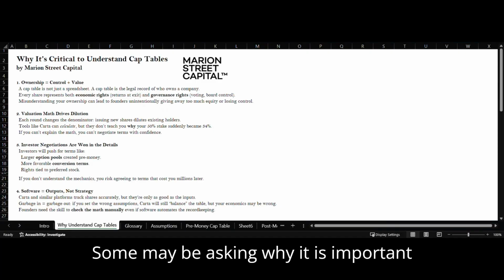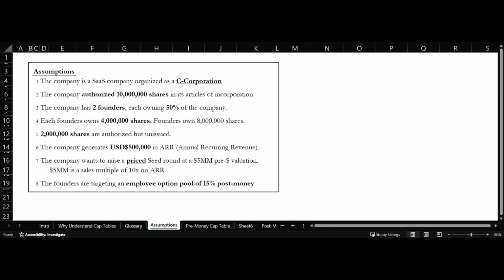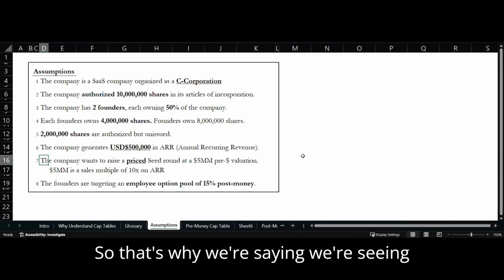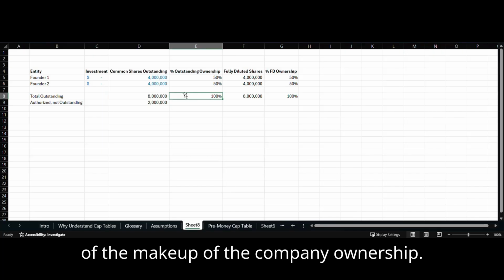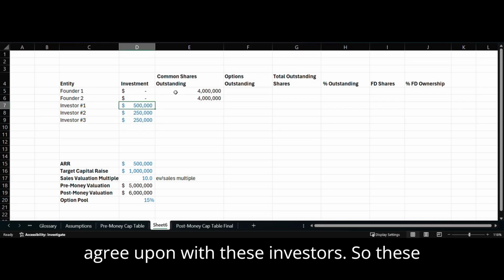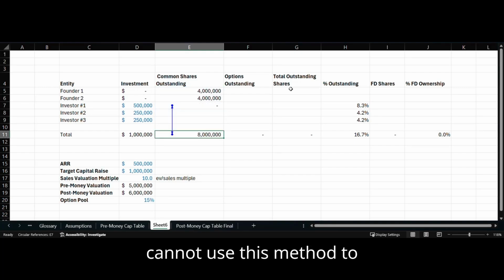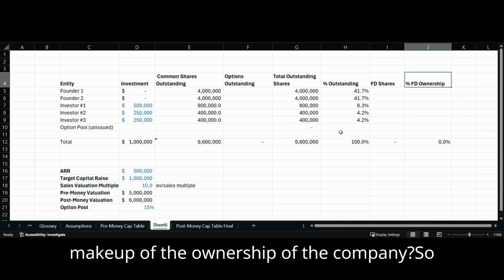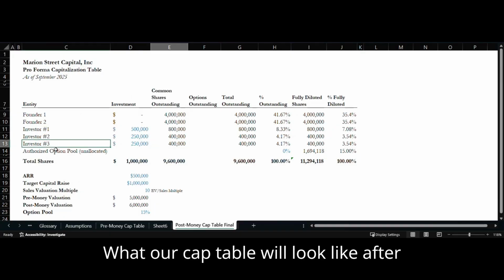Founder Fuel: How To Create a Cap Table for your Priced Round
How to Create a Cap Table for a Priced Seed Round (Step-by-Step Tutorial)
In this tutorial from Marion Street Capital, Andres Guevara walks founders and finance leaders through building a pro-forma cap table for a priced seed round—from pre-money to post-money—using clean inputs (ARR, EV/Sales multiple, raise size) and avoiding circular references. You’ll learn how to size investor ownership (raise ÷ post-money), reserve an employee option pool (15% post-money), and reconcile outstanding vs. fully diluted shares. We also cover why you must understand the math instead of relying solely on software like Carta—garbage in, garbage out.

Pre-money vs. post-money valuation (e.g., $500K ARR × 10× EV/Sales = $5M pre).

Investor ownership math ($1M on $6M post = 16.7%), split across multiple investors.

Option pool mechanics (unallocated options are not outstanding; they are fully diluted).

How to structure a clean, non-circular spreadsheet and check totals.

Practical cap-table hygiene for negotiations, board approvals, and diligence.

Founders, CFOs/Controllers, capital-raising teams, and startup operators in SaaS and technology across the United States (and other common venture hubs in North America and Europe).

Chapters / Timestamps
00:00 Intro & purpose of the series
00:26 Why understanding cap tables matters (negotiation leverage)
01:55 “Why not just use Carta?”
03:06 Scope: priced seed round (SAFEs/convertibles covered in future videos)
04:01 Assumptions
06:40 Build the pre-money cap table (authorized vs. outstanding)
09:58 Build the post-money cap table (investor % off post-money)
12:40 Avoiding circular references
15:55 Solve Total Outstanding Shares correctly
17:40 Add option pool (unallocated) to fully diluted only
19:05 Final checks: totals, % ownership (outstanding vs. FD)
20:45 Closing & how to use the template

Key terms
Pre-money valuation, post-money valuation, outstanding shares, fully diluted shares, employee option pool (ESOP), EV/Sales multiple, ARR, priced round, seed round, investor ownership, dilution.